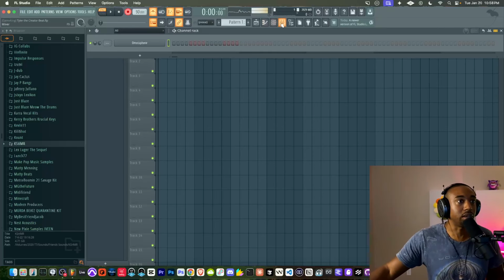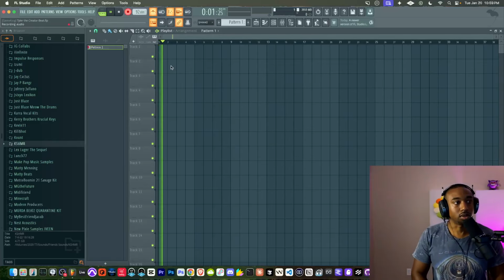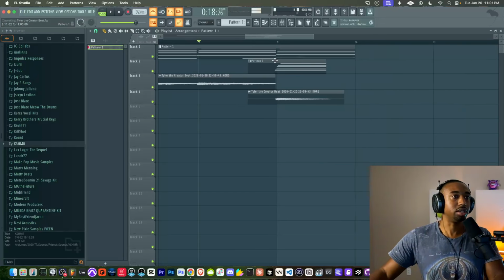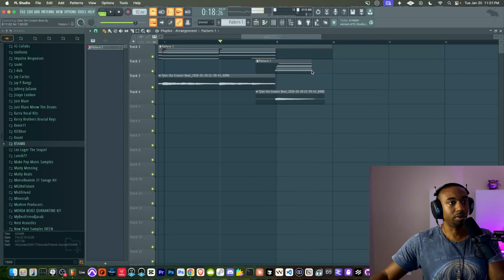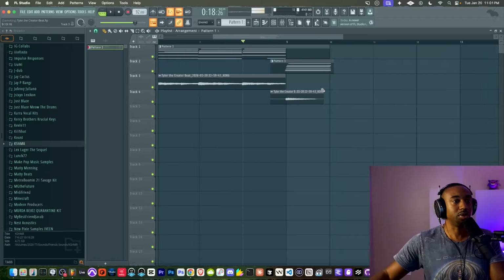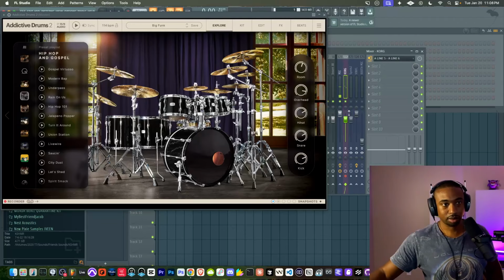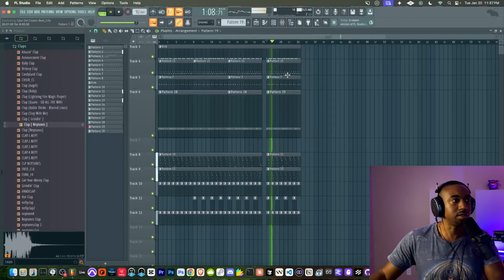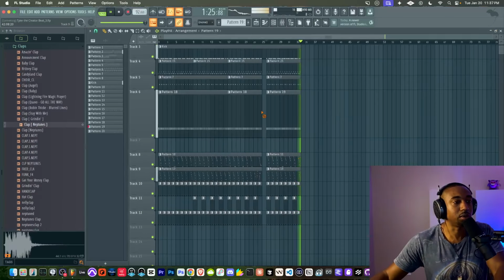FL STUDIO | How to Make a Tyler the Creator Beat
90 Music Production Courses for FREE